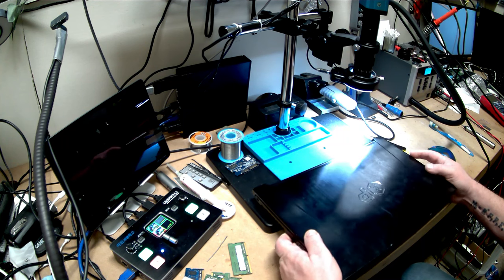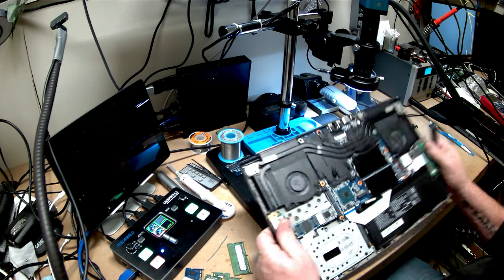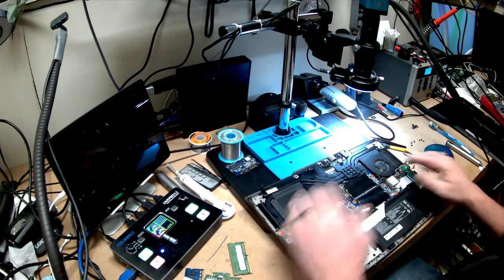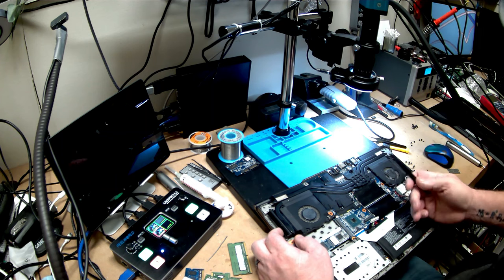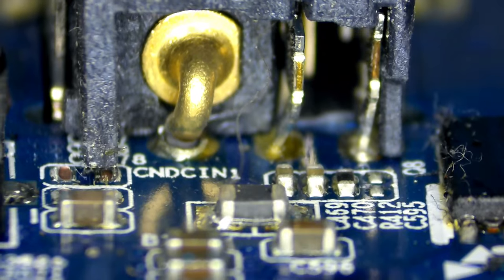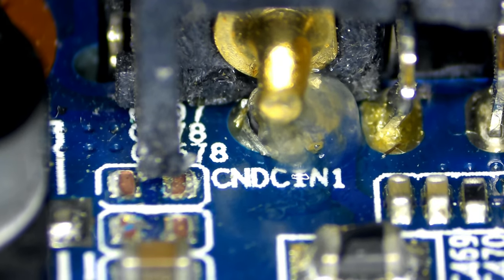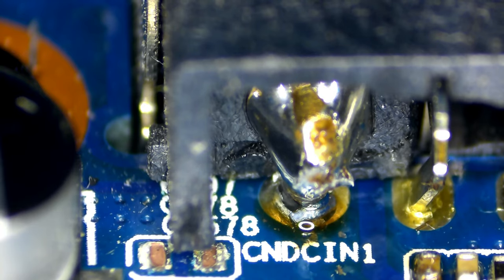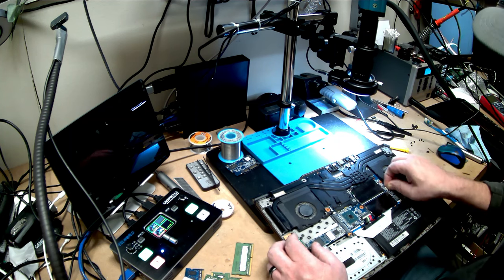MICROSOLDERING! Gaming laptop charging port repair! WalMart Brand - "OverPowered"